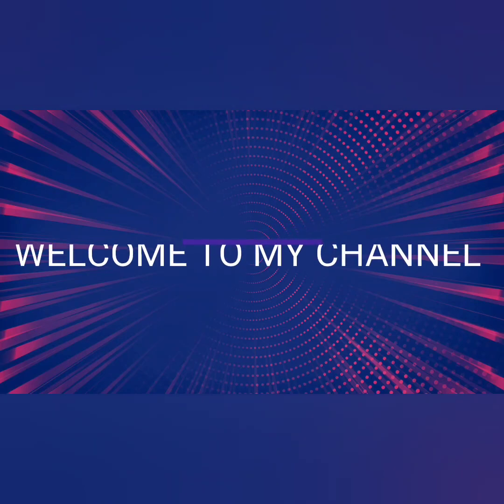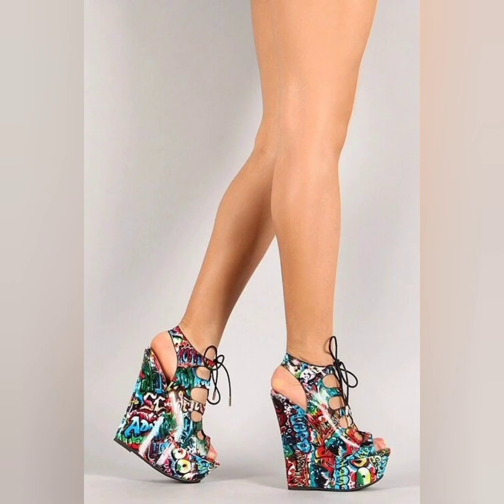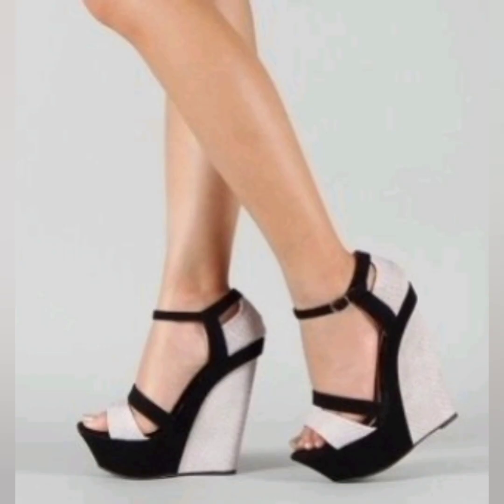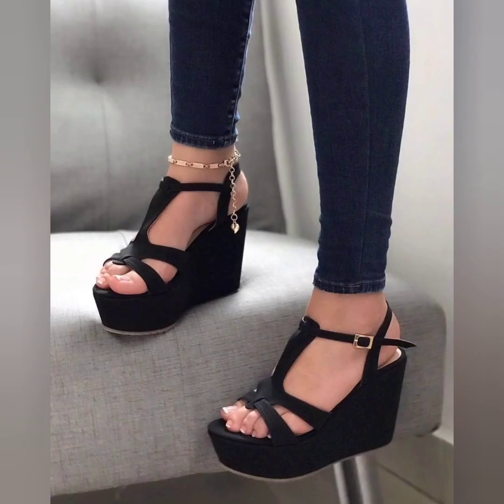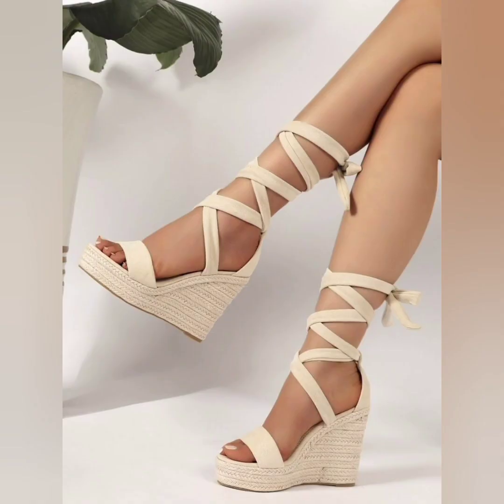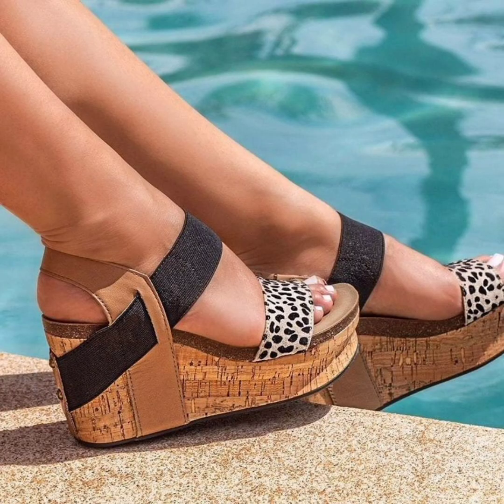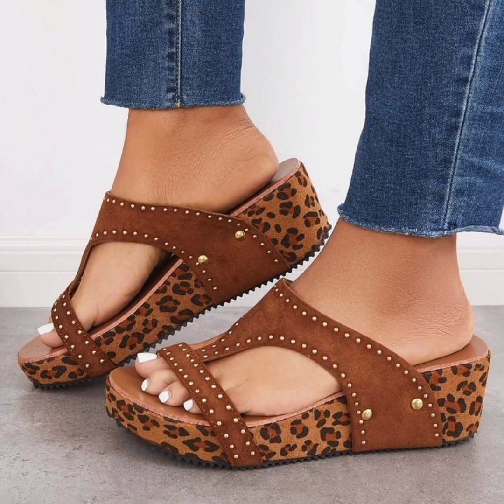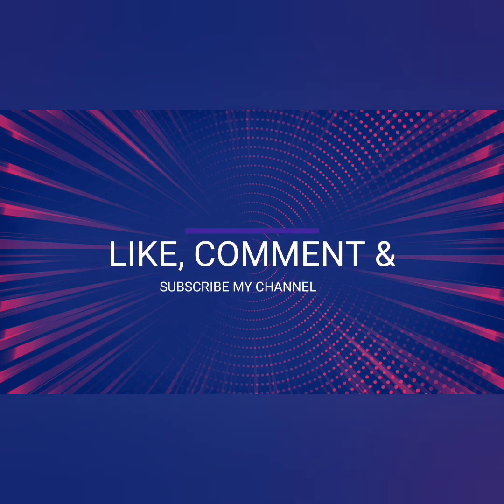Chic and Comfortable Wedge Sandals for Ladies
Wedge sandals are a popular and fashionable choice of footwear for ladies, especially during the warm months. They combine the style of high heels with the comfort and stability of flats, making them a versatile option for various occasions. Here are some features and benefits of wedge sandals for ladies:

1. **Comfortable Elevation:** Wedge sandals provide a comfortable and even elevation to the foot, reducing strain on the calves and making them suitable for extended wear.

2. **Stability:** Unlike stilettos, wedge sandals offer better stability and support, making them easier to walk in on various surfaces.

3. **Versatility:** Wedge sandals come in a wide range of styles, from casual to dressy, allowing ladies to pair them with different outfits, including dresses, skirts, jeans, and shorts.

4. **Day-to-Night Fashion:** With the right design, wedge sandals can transition effortlessly from daytime casual to nighttime chic, making them a go-to choice for all-day activities.

5. **Open-Toe Options:** Many wedge sandals feature open-toe designs, allowing feet to breathe and stay cool in hot weather.

6. **Variety of Materials:** Wedge sandals can be found in various materials, such as leather, suede, cork, jute, or synthetic materials, offering a diverse range of textures and looks.

7. **Ankle Strap or Slide-On:** They are available in both ankle strap and slide-on styles, providing options for different preferences and comfort levels.

8. **Beach and Resort Wear:** Some wedge sandals are designed with beach or resort wear in mind, with fun and vibrant colors and patterns that complement vacation attire.

9. **Heel Height Options:** Wedge sandals come in different heel heights, allowing ladies to choose the level of elevation that suits their comfort and style preferences.

10. **Arch Support:** Some designs incorporate arch support, offering added comfort for those with foot concerns.

Overall, wedge sandals are a stylish and practical footwear choice for ladies, offering the perfect balance of fashion and function. Whether you're attending a casual gathering, a day at the office, or a more formal event, you can find a pair of wedge sandals that matches your style and keeps you looking fabulous while staying comfortable.

Stylish wedge sandals for ladies come in a wide variety of designs, colors, and materials. Here are some trendy and fashionable options that can elevate your summer wardrobe:

1. **Espadrille Wedge Sandals:** These sandals feature a woven jute or cork wedge, combined with canvas or leather straps, giving them a relaxed and bohemian vibe.

2. **Platform Wedge Sandals:** Platform wedges have a chunky sole that adds height without compromising stability, making them a bold and fashionable choice.

3. **Ankle Strap Wedge Sandals:** Sandals with chic ankle straps offer a touch of elegance and can be paired with both casual and dressy outfits.

4. **Lace-Up Wedge Sandals:** Sandals with laces that wrap around the ankle can create a stylish and playful look, perfect for summer adventures.

5. **Printed or Embellished Wedge Sandals:** Sandals with patterns, prints, or embellishments like beads or studs add a pop of personality and uniqueness to your ensemble.

6. **Peep-Toe Wedge Sandals:** Peep-toe designs show a hint of your toes, adding a flirty and feminine touch to your look.

7. **T-Strap Wedge Sandals:** T-strap sandals feature a strap running down the front of the foot, providing a sophisticated and structured look.

8. **Metallic or Shimmering Wedge Sandals:** Sandals with metallic finishes or shimmering details can add a touch of glamour to your outfit, making them suitable for evening occasions.

9. **Strappy Gladiator Wedge Sandals:** Gladiator-inspired wedge sandals with multiple straps create a trendy and edgy look that complements summer dresses and shorts.

10. **Leather or Suede Wedge Sandals:** These classic materials give a polished and sophisticated appearance to your footwear, suitable for various occasions.

11. **Cork Wedge Sandals:** Cork wedges offer a natural and laid-back look, ideal for casual outings or beach days.

12. **Color-Block Wedge Sandals:** Sandals with contrasting colors or blocks of color can add a fun and playful element to your outfit.

When choosing stylish wedge sandals, consider factors such as comfort, heel height, and how well they match your personal style. With so many options available, you're sure to find a pair of wedge sandals that complements your wardrobe and keeps you looking fashionable all summer long.